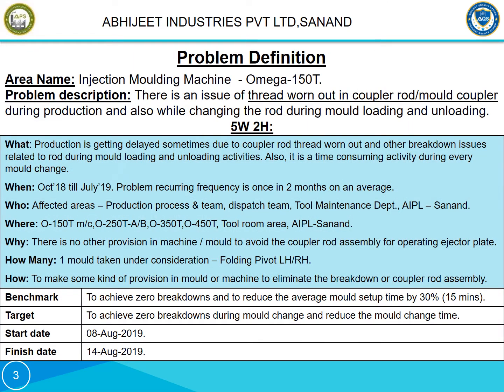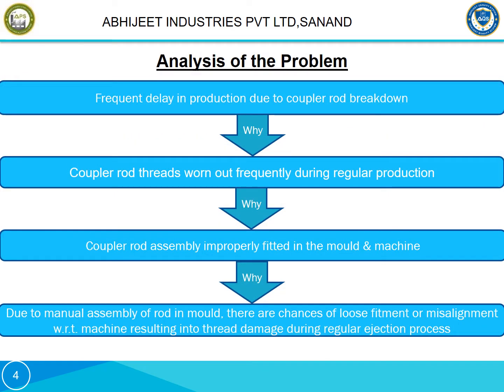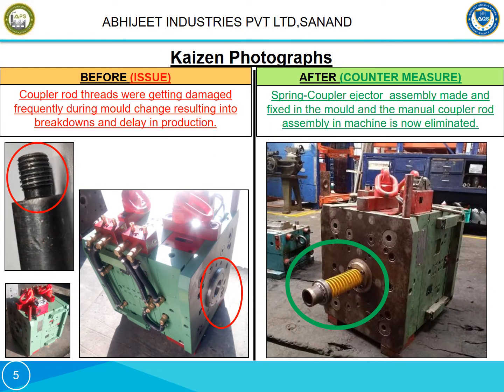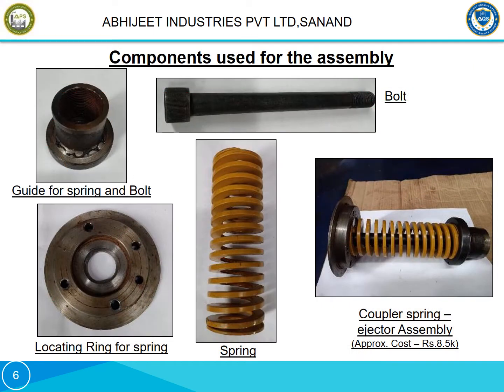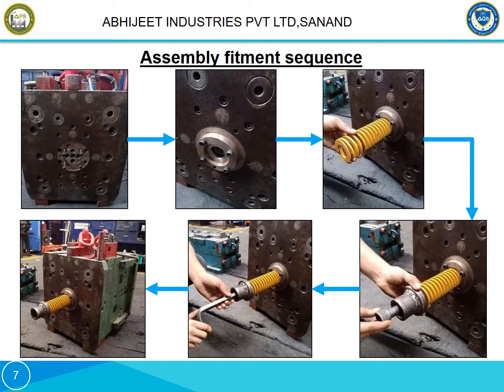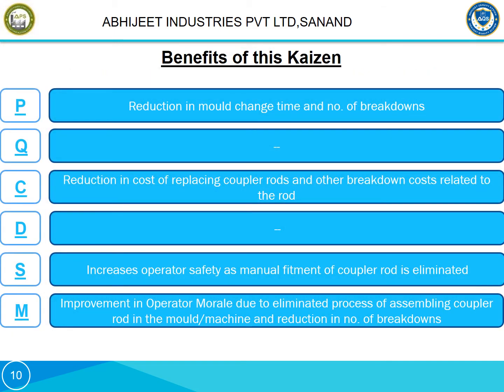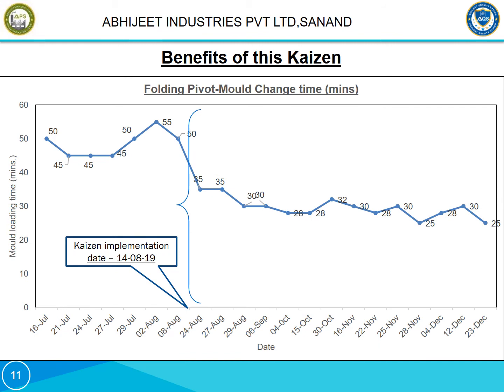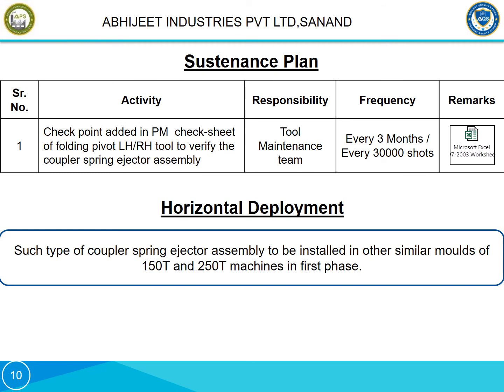Best Practice - Kaizen–Coupler-Spring Ejector assembly- SANAND PLANT